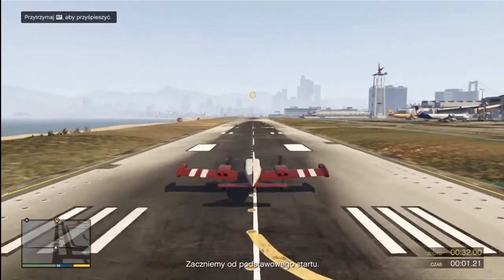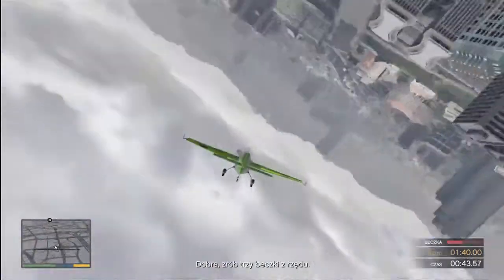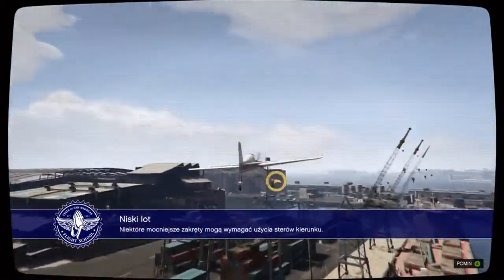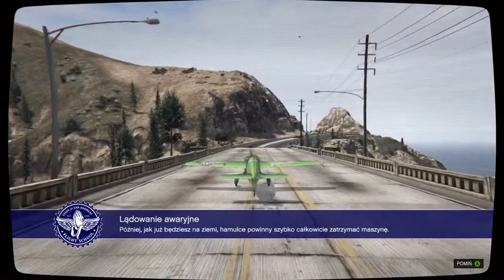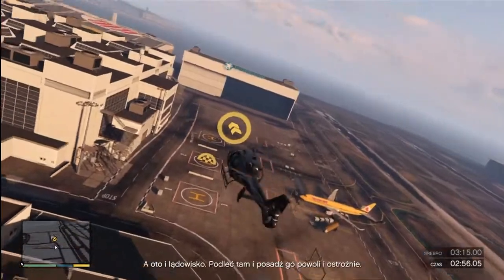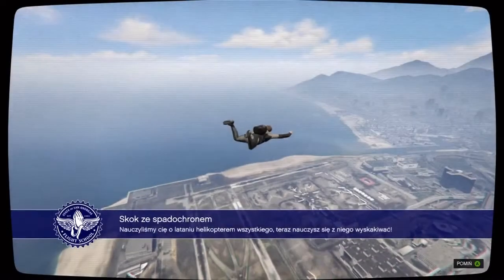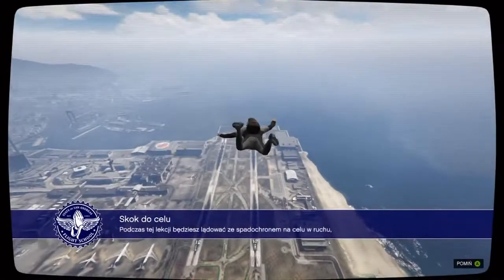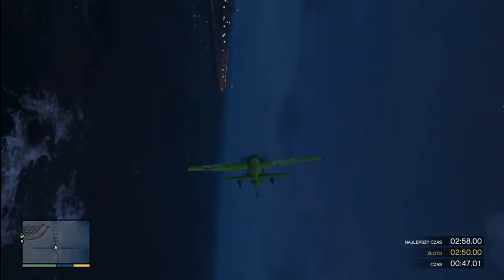Ogarnijmy GTA V po polsku #49 Learning to Fly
Jedną z bolączek GTA IV był brak samolotów w grze. Na szczęście w piątej części Wielkiej Kradzieży Aut nie musimy się już martwić o deficyt skrzydlatych maszyn, gdyż tutaj, twórcy udostępnili nam masę różnych samolotów, nie zapominając też o powiększeniu zbioru śmigłowców. Sęk w tym, że te wynalazki nie są tak proste w obsłudze jak samochód i relatywnie trudno nimi sterować. I tutaj z pomocą przychodzi Szkoła Latania w Los Santos, gdzie miłośnicy podniebnych wrażeń nauczą się bezpiecznie i efektownie przecinać niebo nad Blaine County. Dzisiejszy odcinek Ogarnijmy GTA V po polsku, poświęcony jest właśnie wizycie Michaela w Szkole Latania. Oglądając to wideo dowiedzie się, co trzeba zrobić, aby we wszystkich czekających na nas w Szkole konkurencjach zdobyć przynajmniej srebro.
Zapraszam do oglądania!